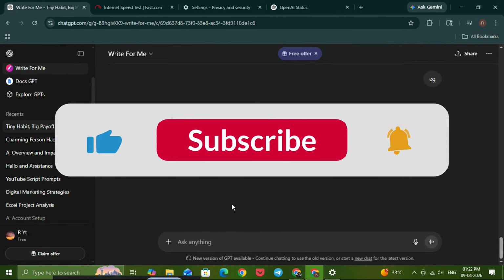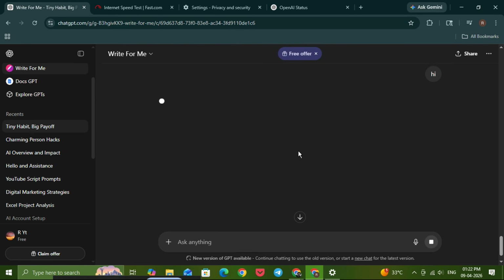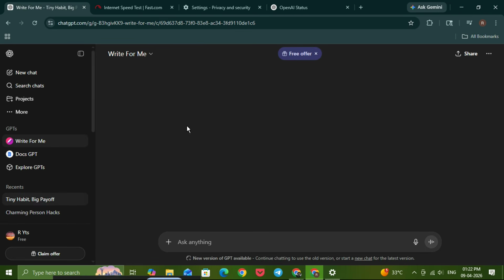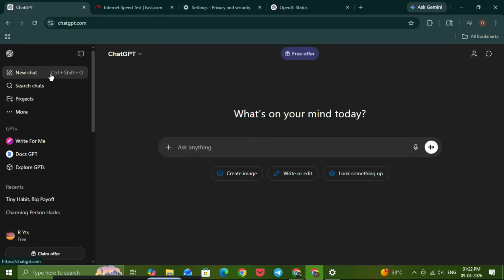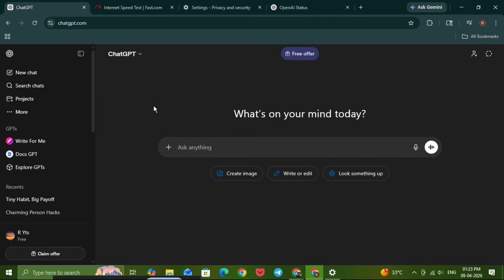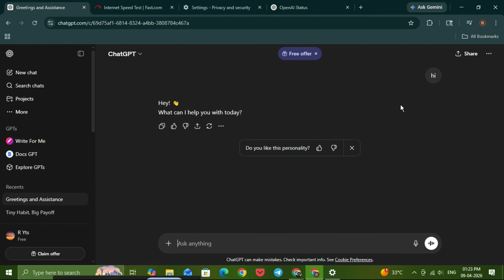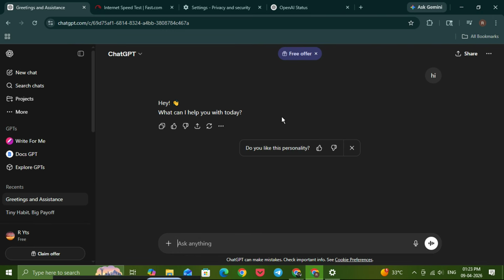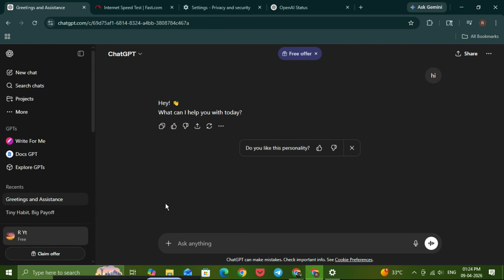How To Fix ChatGPT Error 409 (Quick Troubleshooting Guide)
Learn how to fix ChatGPT Error 409 fast with simple troubleshooting steps like waiting, refreshing the page, starting a new chat, avoiding multiple clicks, and clearing cache and cookies.

🕚Timestamps:
0:00 Intro
0:18 Fix #1: Wait And Try Again
0:47 Fix #2: Refresh The Page
1:08 Fix #3: Start A New Chat
1:33 Fix #4: Avoid Multiple Clicks
1:58 Fix #5: Clear Cache And Cookies
2:28 Extra Troubleshooting Tips
2:47 Recap And Outro

✍️What You'll Learn In This Video:
• How To Fix ChatGPT Error 409 Quickly
• How To Wait And Retry Requests Safely
• How To Refresh ChatGPT To Reset The Session
• How To Start A New Chat To Avoid Conflicts
• How To Prevent Multiple Click Errors In ChatGPT
• How To Clear Cache And Cookies For Better Performance
• How To Troubleshoot Persistent ChatGPT Session Issues

💡Pro Tips:
• Send one prompt at a time and wait for the response
• Refresh the page before retrying if ChatGPT freezes
• Start a fresh chat when an old conversation gets stuck
• Clear cookies and cache if the error keeps returning
• Try a different browser if extensions may be causing issues